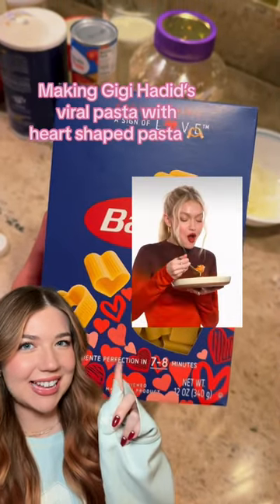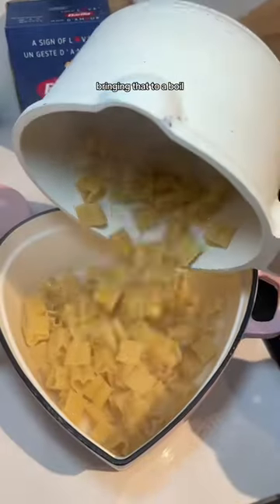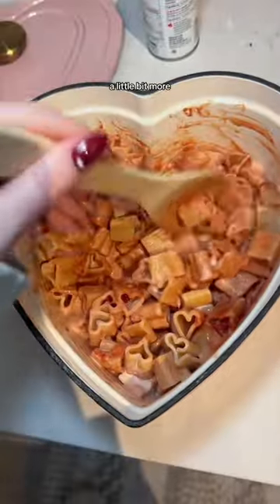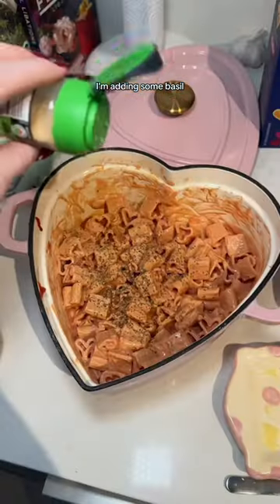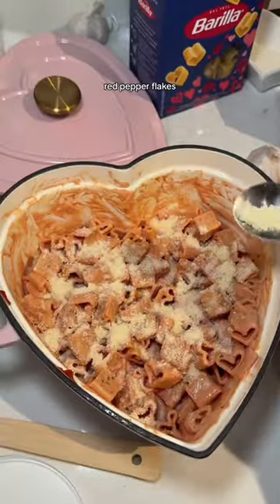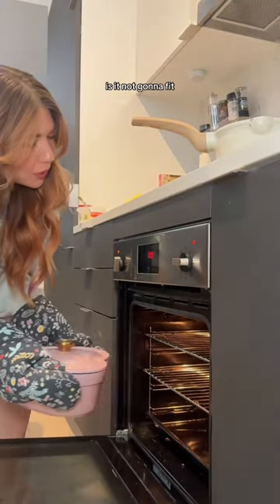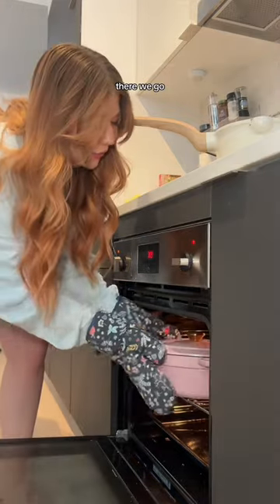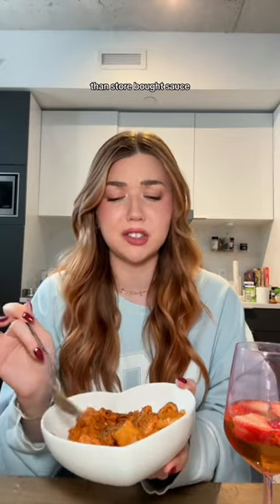making the VIRAL Gigi Hadid pasta recipe !! 🍝